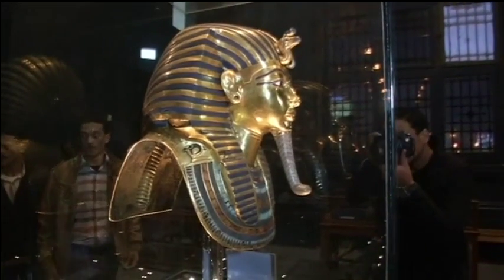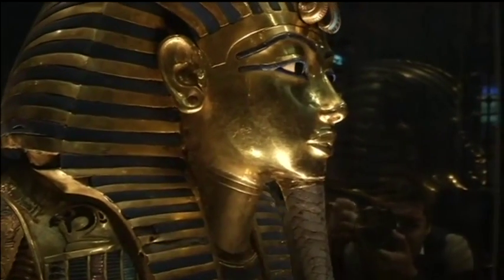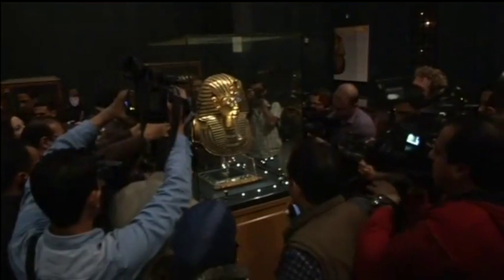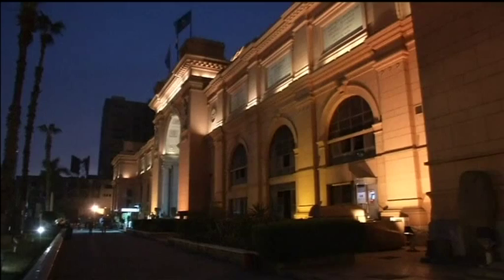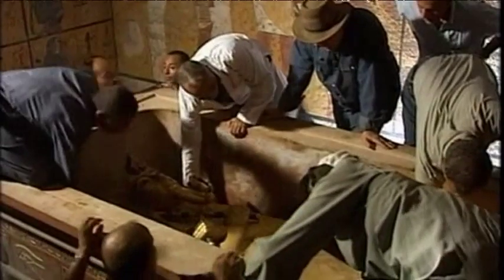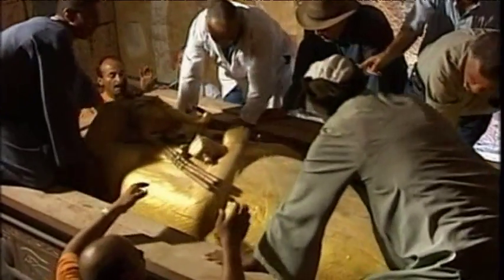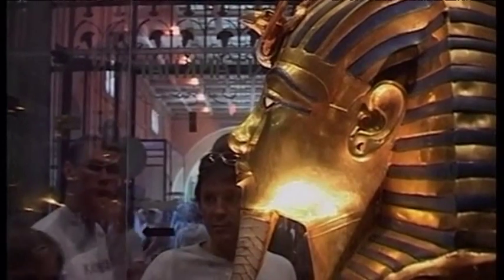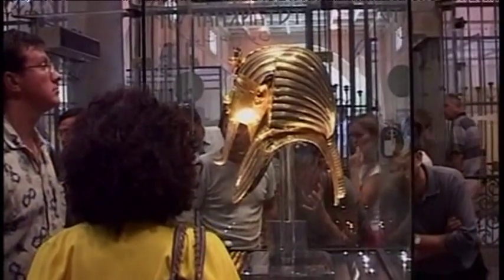KING TUT BEARD PKG